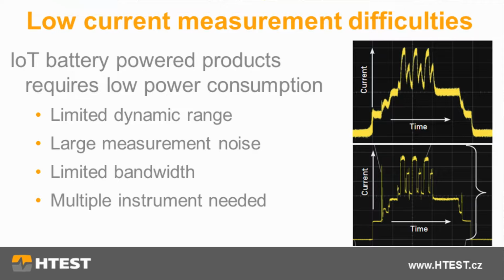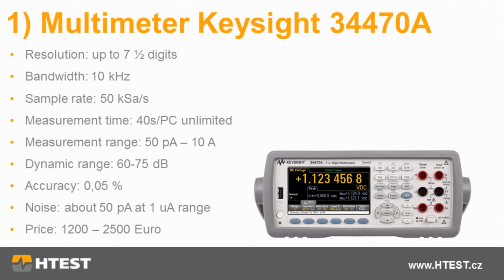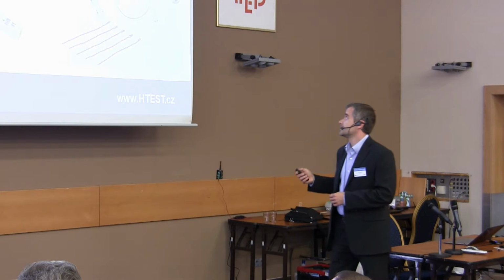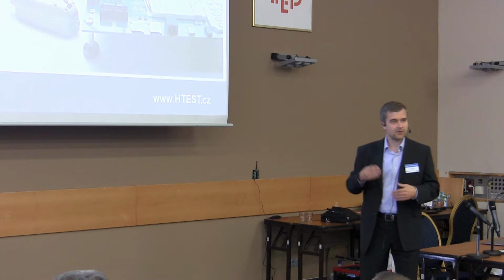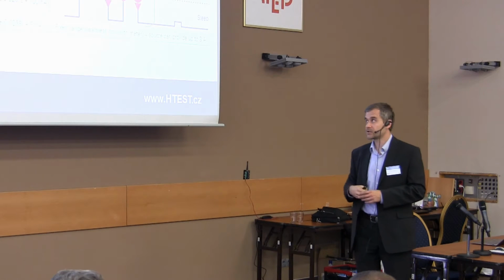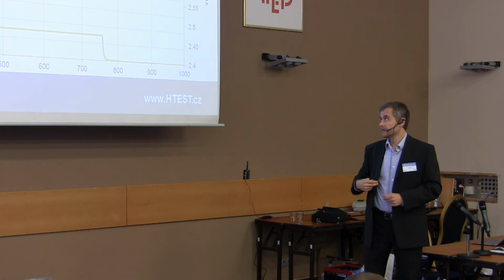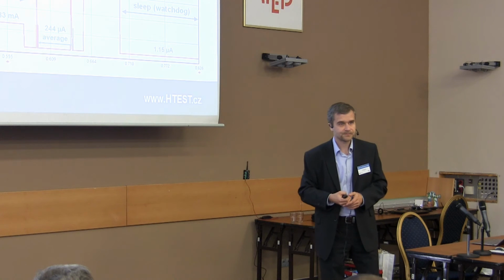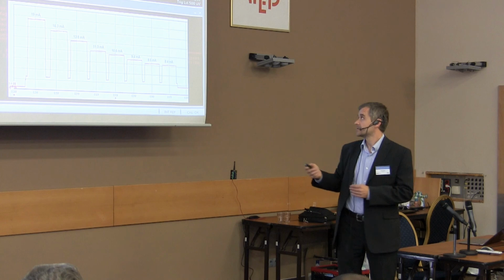Jiří Šmídek, H TEST, IQRF Conference 2016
H TEST company is a leading supplier of test & measurement instruments and systems for industry, education and telecommunications. We are currently operating in the Czech republic, Slovakia, Austria and Hungary.
Jiří Šmídek, Sales Manager at H TEST, presented solutions and products based on the IQRF wireless technology for high precise measurements.